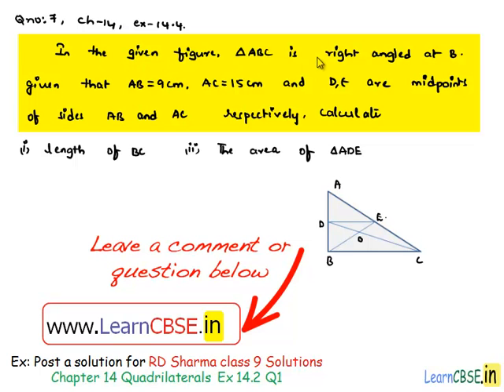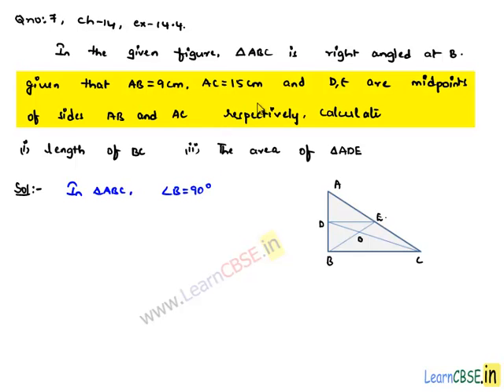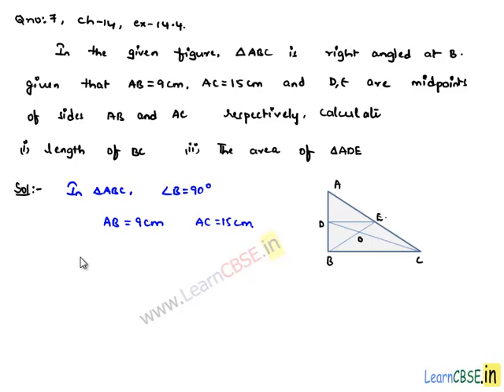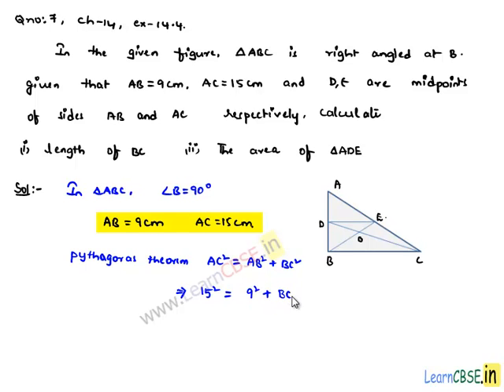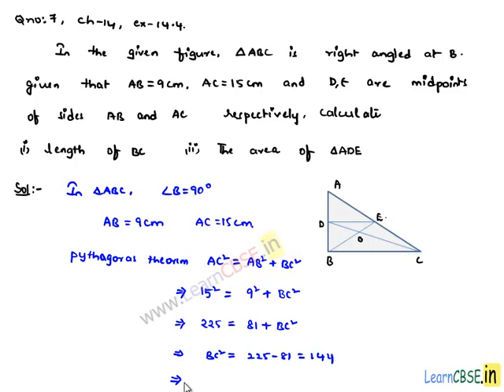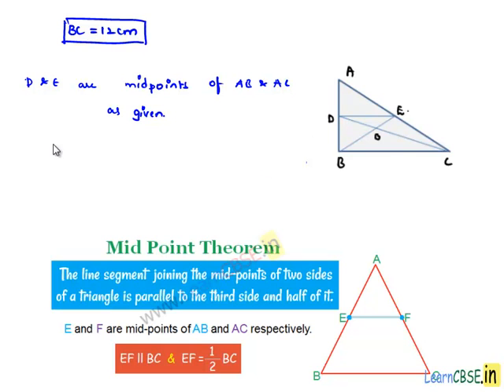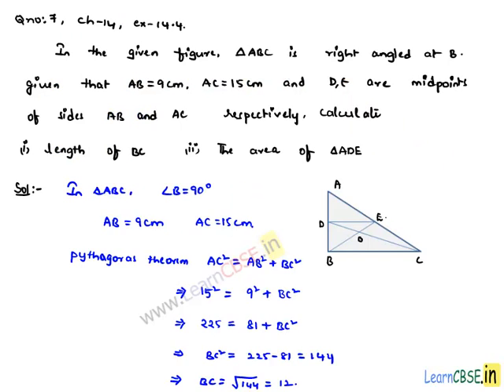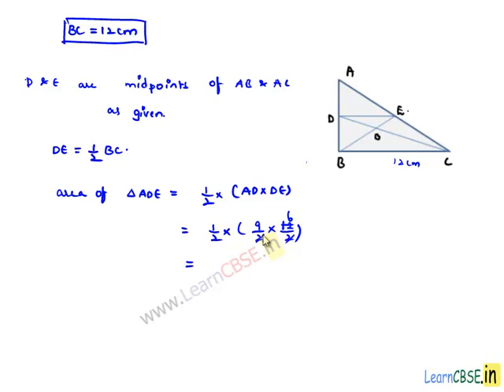RD Sharma class 9 solutions Chapter 14 Quadrilaterals Ex 14.4 Q7